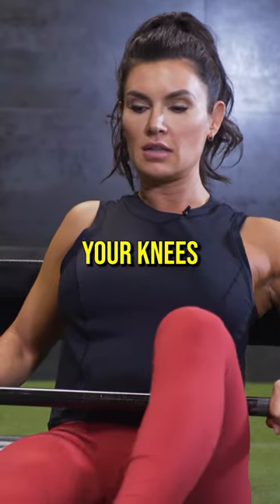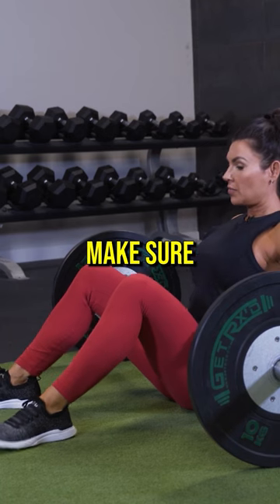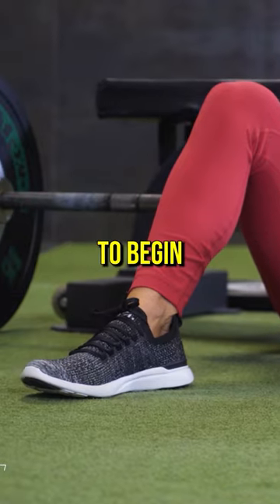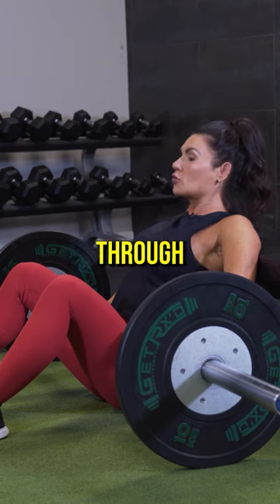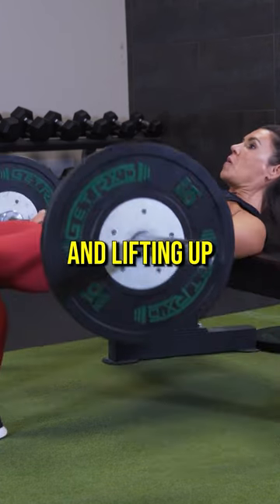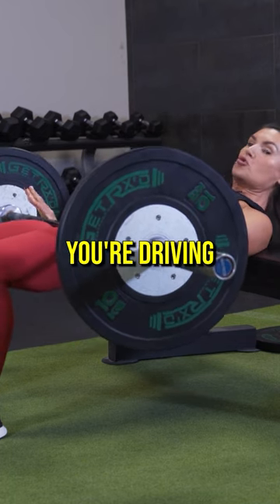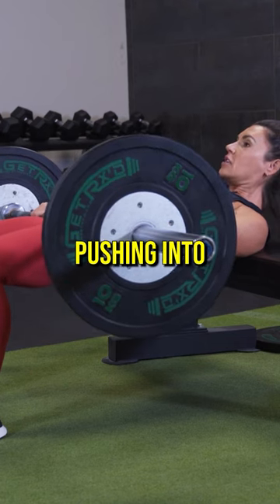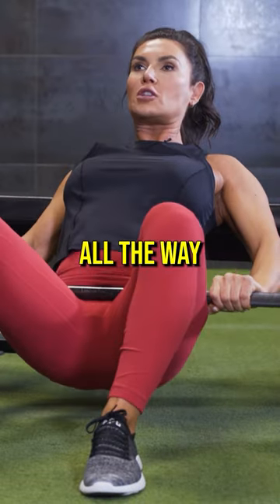The Barbell Hip Thrust